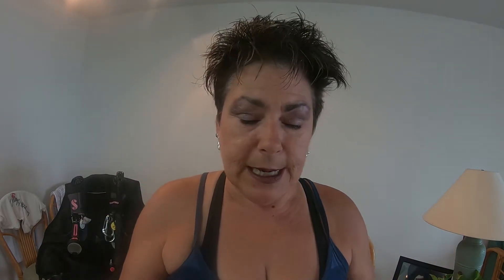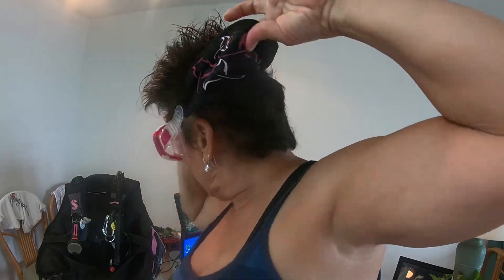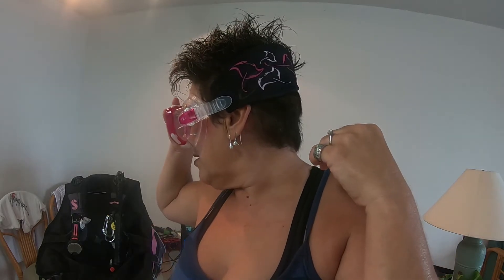Dive Mask Leaking - The fix!!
Dive Mask Leaking - The Fix!!  So your having a great dive, your looking around and slowly the mask fills with water.  You clear it and move your head and it floods again.  In about 5 minutes you begin to realize its going to be a bad mask dive.  Great your thinking!!  Just what I wanted, a bad mask dive !!!  You look up, it floods.  You look sideways, it floods.  Oh wait, if I look straight ahead and don't move my mouth or the reg in my mouth it slows it.  Arggg!!  BUT it's all good.  This video is going to show you how to stop that leaking mask once and for all.  Check out this video.

**Don't miss future videos. Have your own channel, I'd love to see it!!

Want to grow your Channel?  to get more views on YouTube.  This link has tools to manage, grow and promote your YouTube Channel.  Recommended for YouTube creators and brands looking to grow their channel.

All videos taken and rendered by Carole Anne Love

- Cayman Island Life and Your Scuba Diving Resource Site